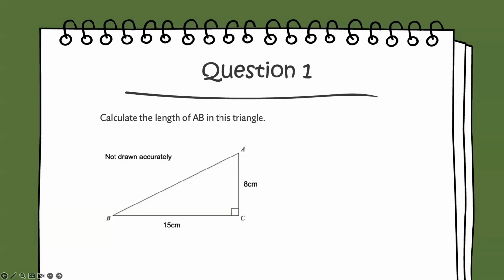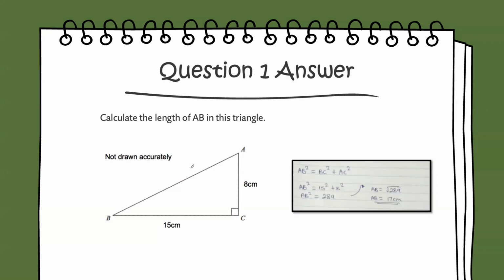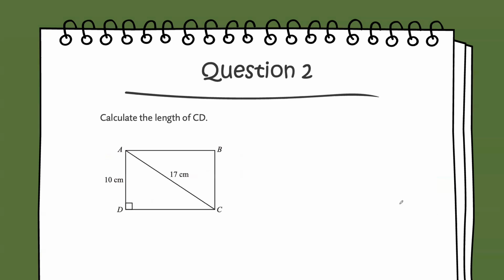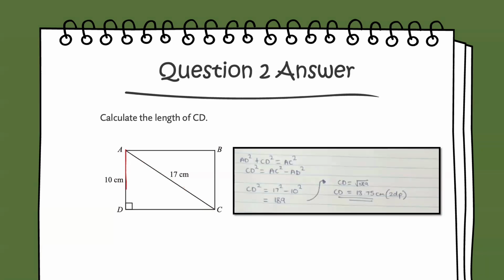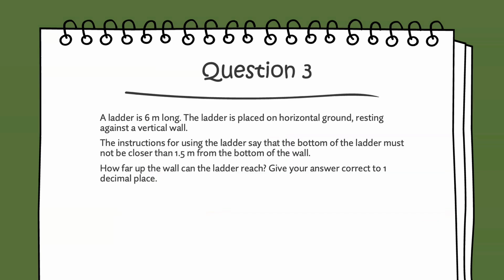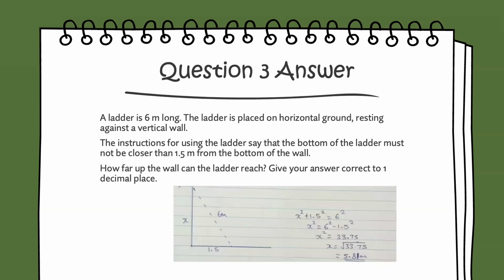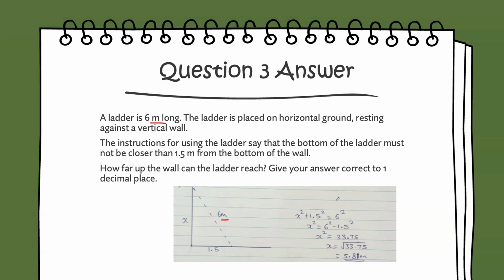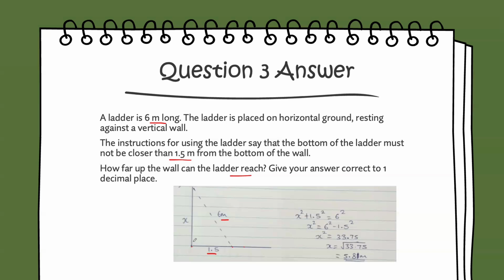Simple Pythagoras Theorem Questions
Going through some introductory questions on Pythagoras Theorem.